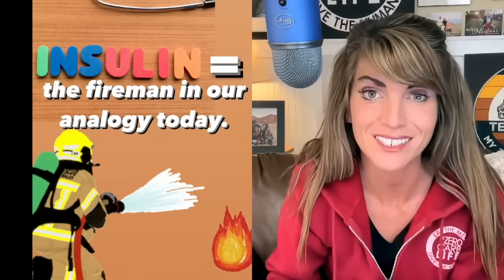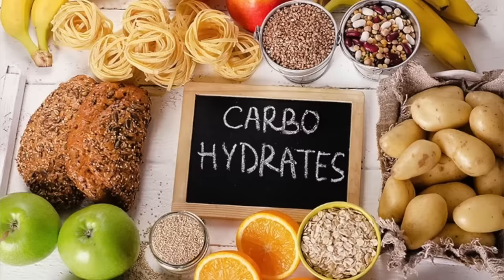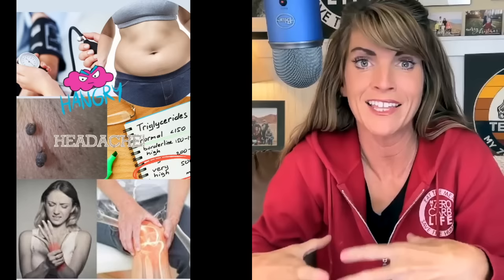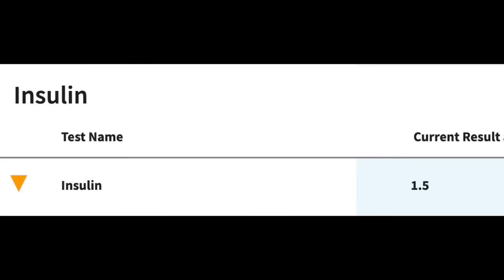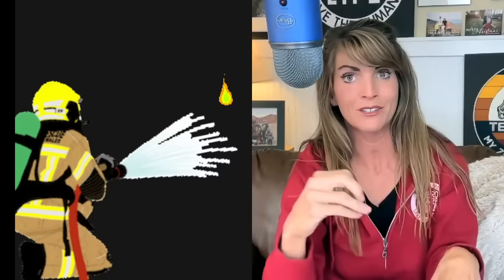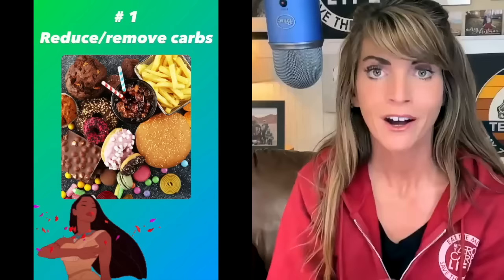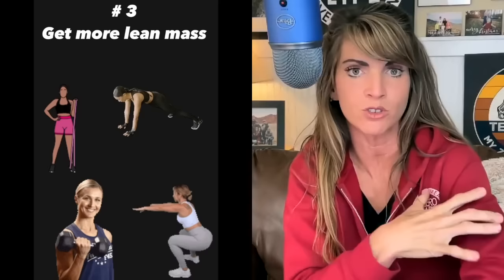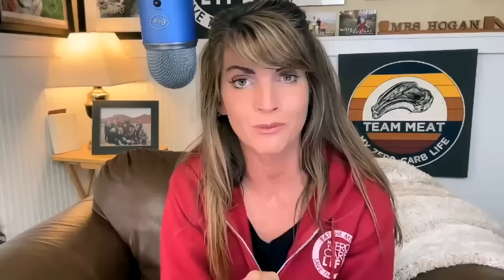HOW TO GET RID OF UNWANTED BELLY FAT with Kelly Hogan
Here are some of the meaty topics that we cover:
*Tips for getting started
*How to break sugar/carb addiction
*Ways to optimize health
*Levers for weight-loss (including fat-fasts and macros)
*Understanding hunger cues
*Dealing with holidays and social events

"My Zero Carb LIfe's newly designed website (Thanks, James!)

TIMESTAMPS:
00:10 Intro
00:18 The primary driver for belly fat gain
01:12 My fasting insulin score (as of last Friday 3/10/2023)
01:46 How glucose and insulin work and WHAT IS Insulin Resistance anyway?
08:00 Symptoms of Insulin Resistance
08:16 What your doctor SHOULD say when you start having these symptoms
10:21 Which foods have LITTLE/NO effect on insulin
11:20 What do you want to see on your fasting insulin test
11:50  How to get labwork without seeing a doctor
13:14 Why insulin MAY be high even if you're eating low/no carbs
17:00  Another reason your insulin may remain high even without carbs
20:45 MY TOP 10 TIPS TO REVERSE INSULIN RESISTANCE
25:44 If you just aren't sure how to get started:  GET HELP
26:27 Quick review and wrap-up

LABWORK INFO:
(I do not get one penny from this website.
GREAT INFO ON INSULIN RESISTANCE:
Dr. Ekberg's channel:  @drekberg
Dr. Bikman's Book
GREAT INFO ON CIRCADIAN RHYTHM:
For more info on Circadian Rhythm and Leptin, check out @SarahKleinerWellness on YouTube or on Instagram
INFORMATION ABOUT CIRS:
I mentioned Chronic Inflammatory Response Syndrome (CIRS) in the video and how exposure to toxins (when combined with a genetic predisposition) can make it much harder for people to get relief from symptoms, even following a Carnivore Diet. If you aren’t healing and feeling MUCH better after six months of eating this way, I would encourage you to look into other possible causes.
If you think you have CIRS, but you aren’t able to afford the treatments, eating a carnivore diet while also getting extra sun exposure and eating omega 3s (seafood!) does help some people to feel relief from symptoms. Removing yourself from an environment with mold and avoiding excess environmental and dietary toxins is never a bad idea, but I know it’s not always an easy fix. And if none of that gets your symptoms to go away, PLEASE know that there are ways to make the Shoemaker protocol more doable.  THERE IS HOPE, and you don't have to be a millionaire to find healing by using this protocol.   ❤
A TONS of CIRS info:  @thecirsgroup
PS- In the thumbnail, that is me on the left and that is me on the right.  But that is not me in the center photo of the belly. I don't have a photo of my own belly prior to losing 120 pounds, because I would have been mortified to take the photo. I did want to be transparent, though, and make sure no one thought that was me.
I'm not a doctor.  I don't even play one on TV.  Please do not use this video as medical advice.  I tell the truth about my own health and my own experiences in hopes of improving other people's health, but have no interest in being sued.  So...consult a doctor if you have questions.
And please don't add or take-away anything from your diet that doesn't make you feel good.  Your body is always the best judge.